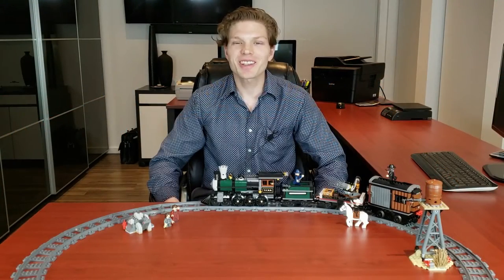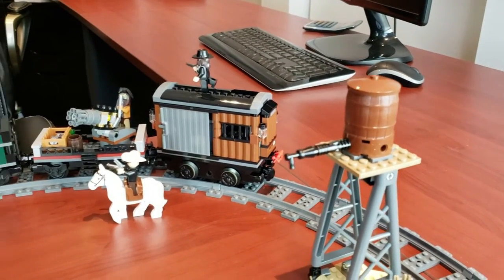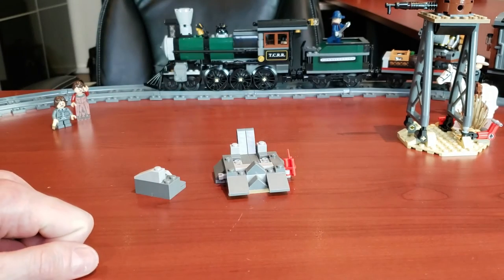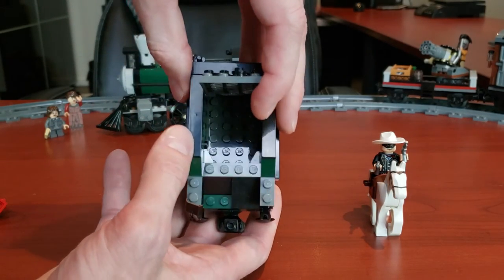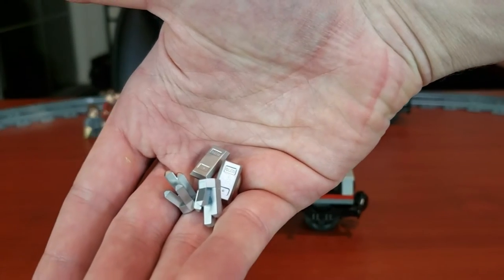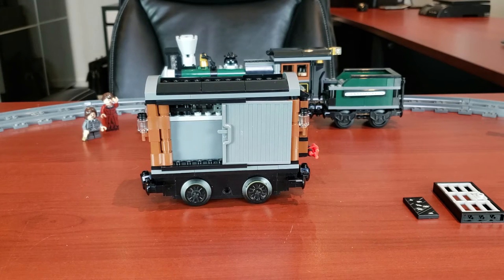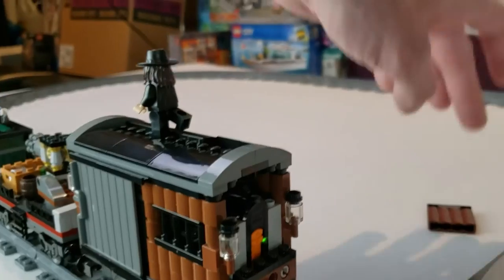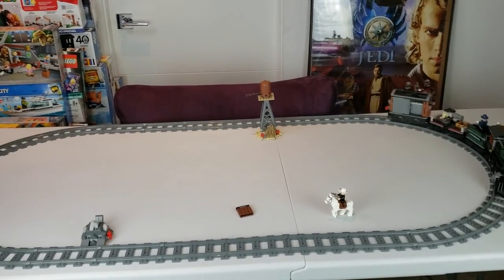LEGO Motorized Constitution Train Chase 79111 Review: One of the Best Western Sets of All Time...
Hey LEGO Maniacs! Today we'll be reviewing one of my ALL TIME favorite Western Sets!

I absolutely love this set, so much so that I motorized it, we'll get into how it works along with reviewing one of the best Western sets to ever have been made...